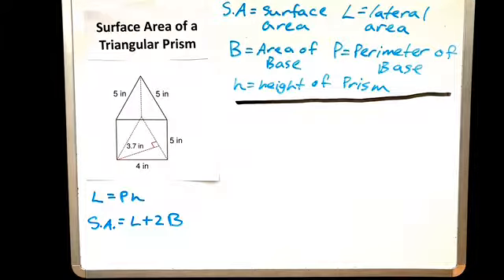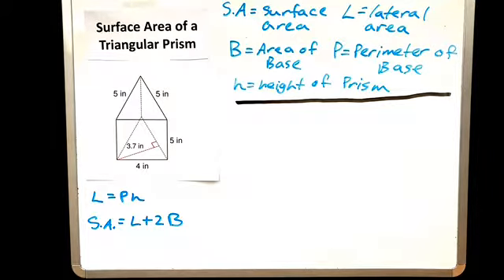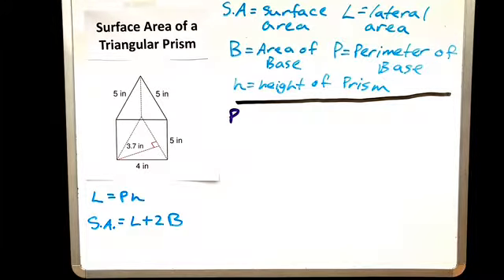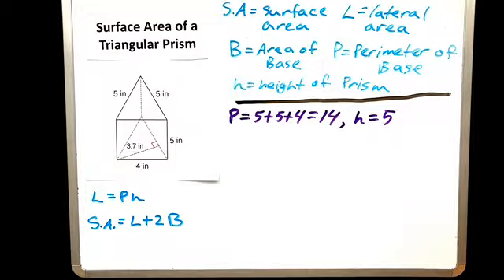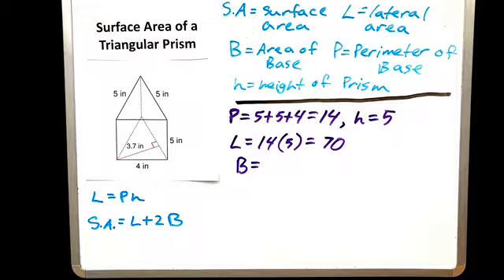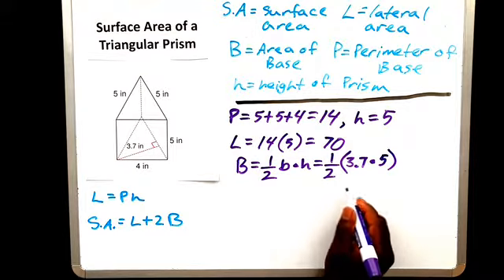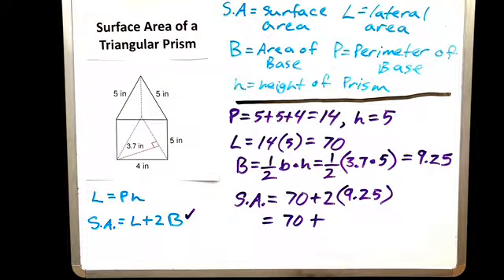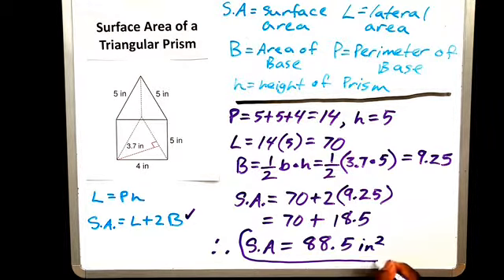Surface Area of a Triangular Prism - Math Video of Math Minutes Pro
Video Description

This video explains how to use a formula to calculate the Surface Area of a Triangular Prism.